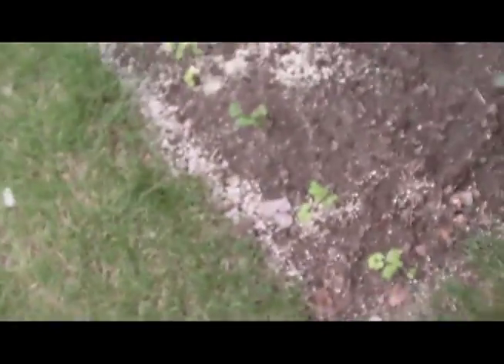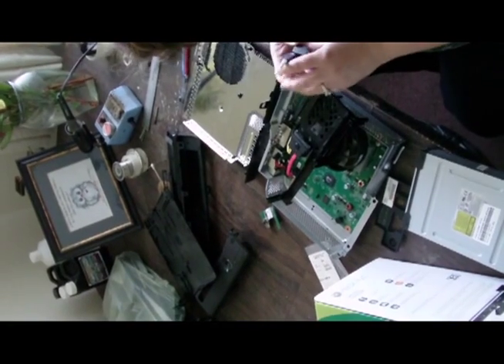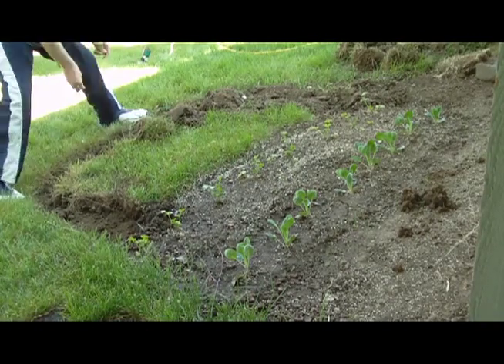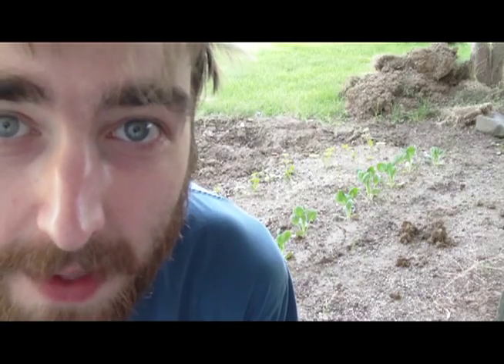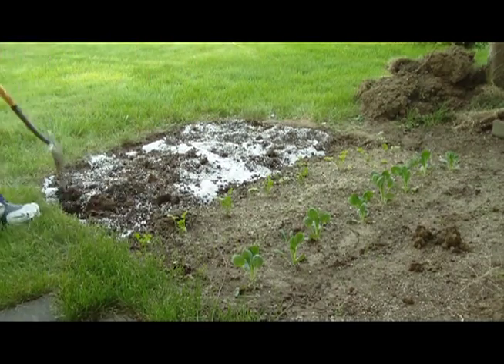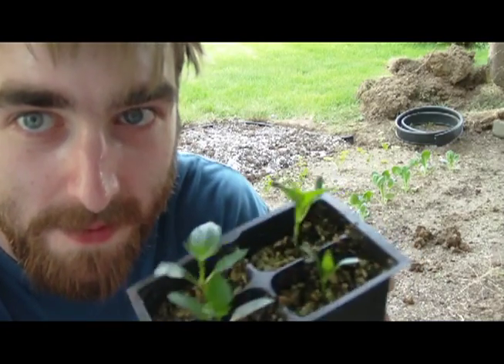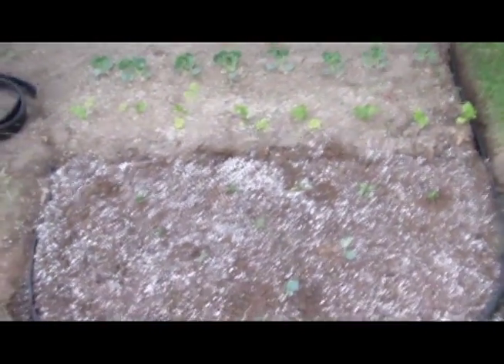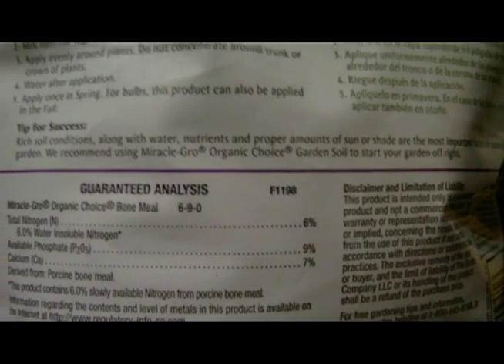Grass to Garden in under 5 minutes